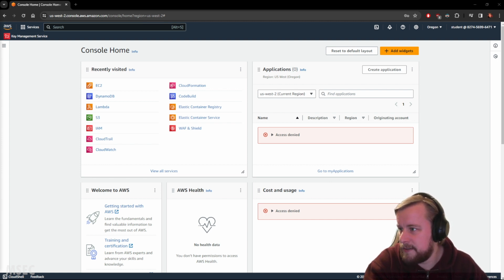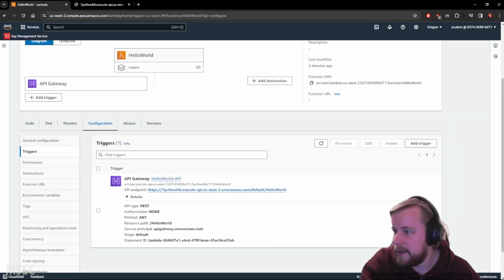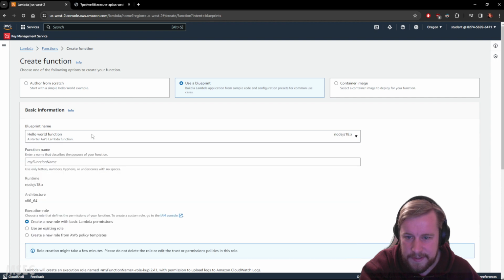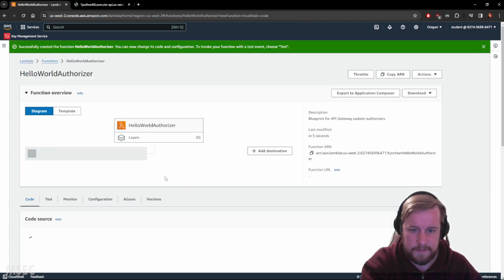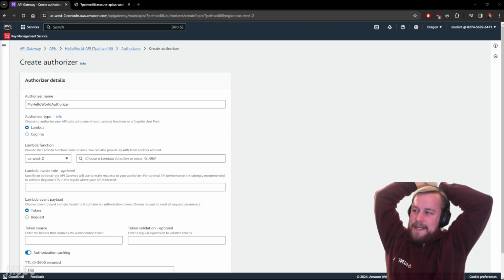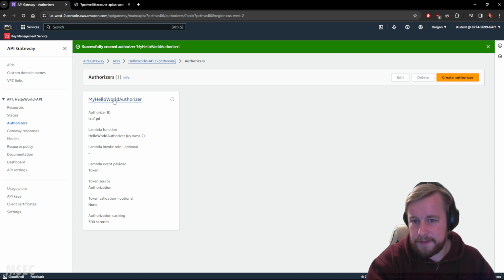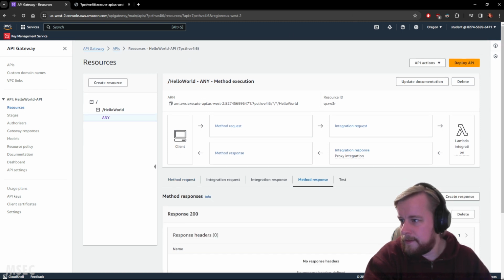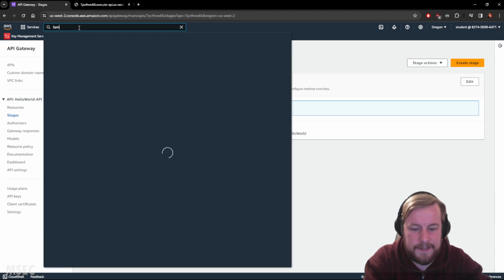AWS (DVA-C02) Certification: Secure API Gateway Endpoints with Custom Authorizers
In this Lab, we will learn how to implement a custom authorizer in AWS Lambda to secure your API Gateway Resources.